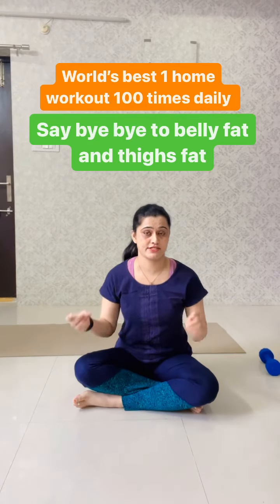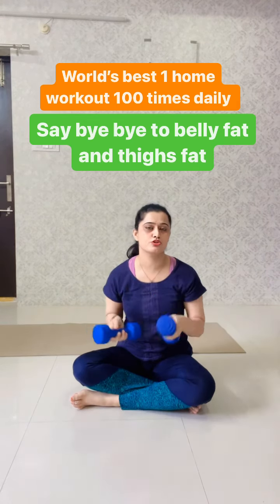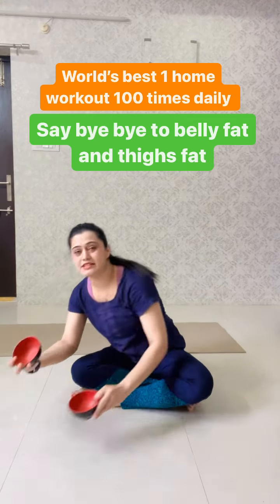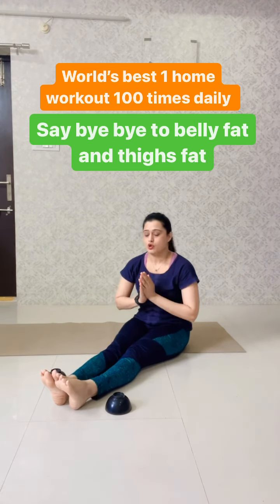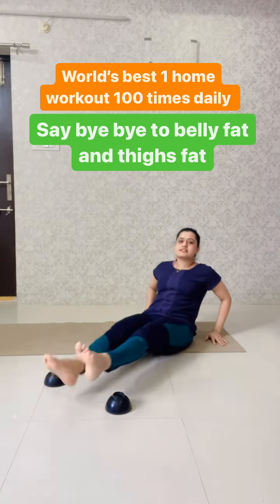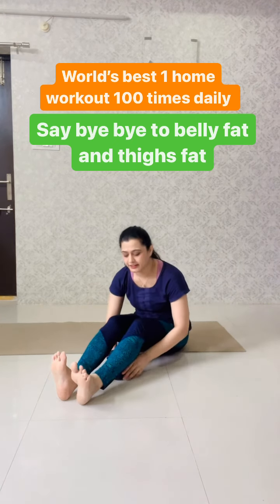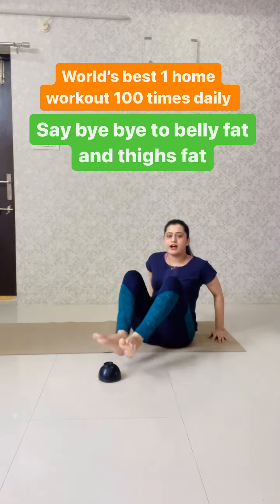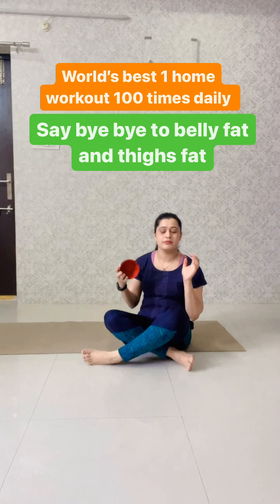1 world’s best home workout for Belly fat and Thighs fat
Monika Sharma is a passionate yoga instructor and naturopathy expert with over 15+ years of experience in fitness and wellness. She is the founder of Trabhi Yoga Studio. She has in-depth knowledge about Yoga, Breathing Techniques, Postures, Pranayama, Meditation etc.

Call us or WhatsApp on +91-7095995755

1 world’s best home workout for Belly fat and Thighs fat